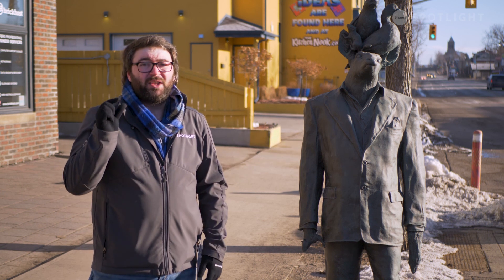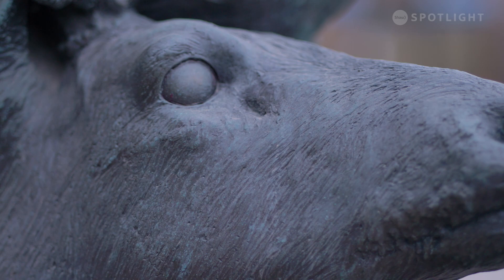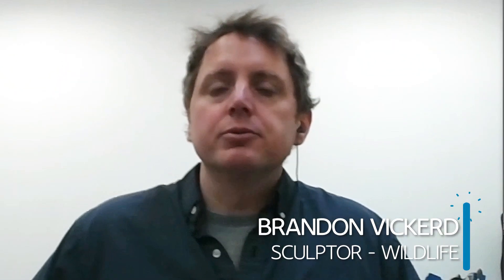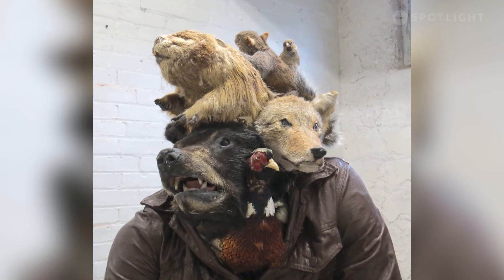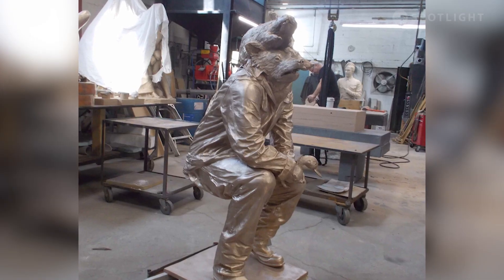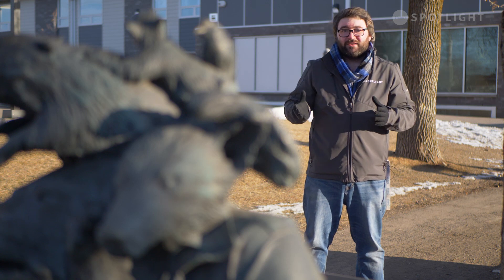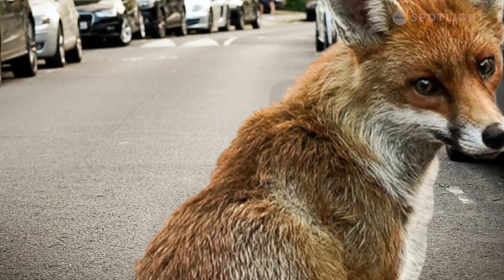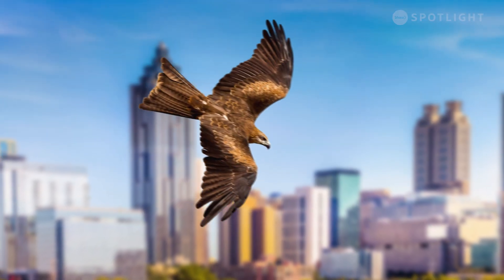The Story Behind the Bay & Algoma Statues - WildLife (2) by Brandon Vickerd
In 2016, the City of Thunder Bay was making streetscape improvements to the Bay & Algoma Heritage District. After lots of community input, the city selected a set of two Pedestrian scale sculptures that illustrate the delicate balance between rural and urban wildlife created by Canadian Artist Brandon Vickerd. Shaw Spotlight Producer, Pat Quigley, takes us to look behind the mystery of WildLife (2).